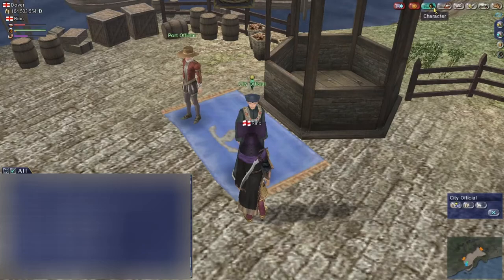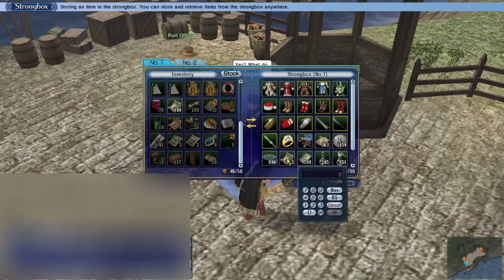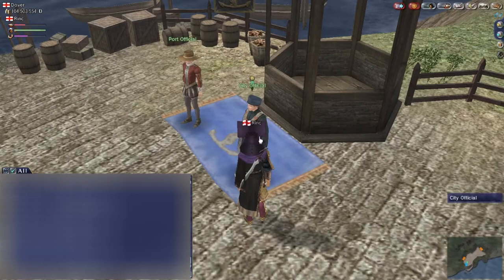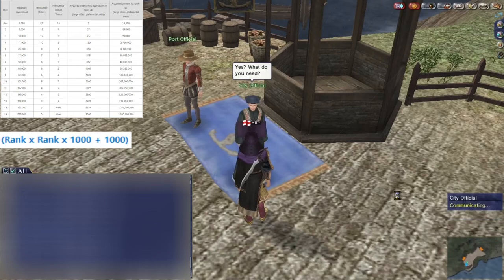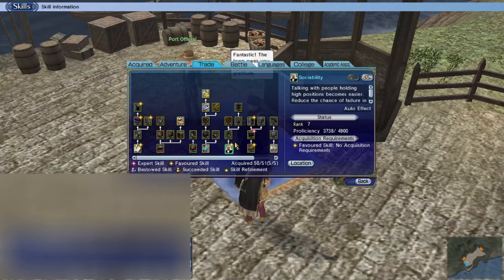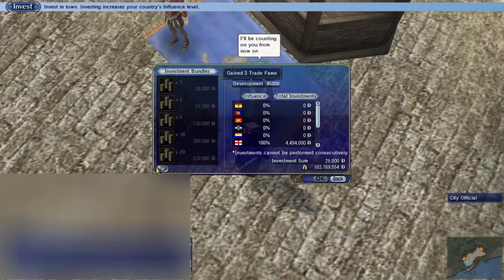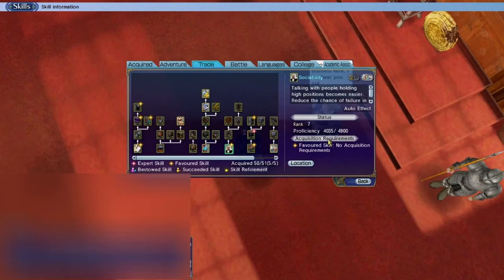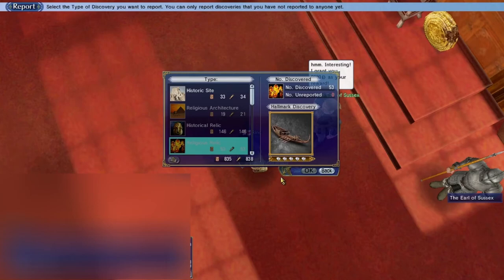Uncharted Waters Online - Sociability Grind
Hey guys! today we grind the sociability skill, and even though the grind is boring i actually loved doing this a lot.
Special Thanks to   HeilHydra from the korean forums for his Chart, And Special Thanks to PabloPickasso for helping me test investments, and quest information.